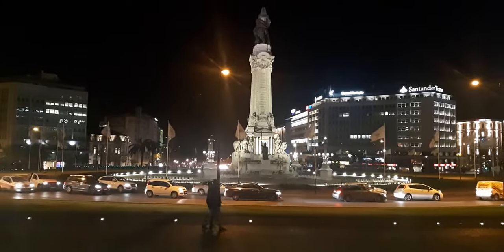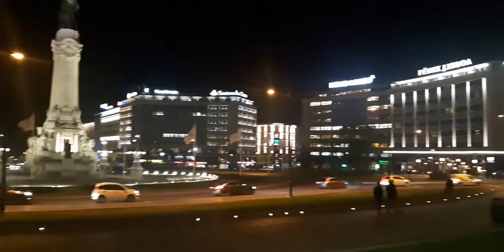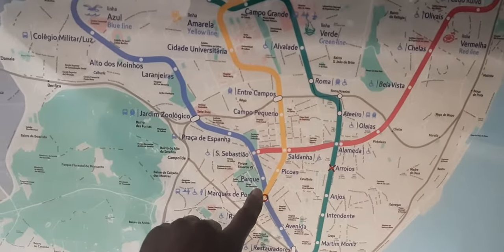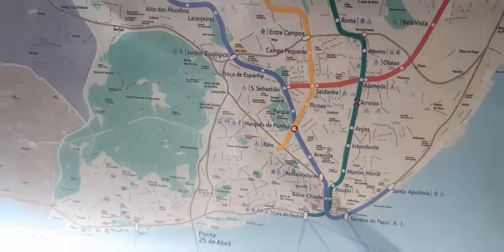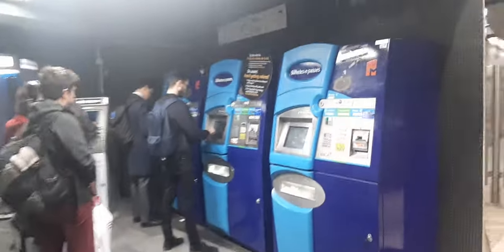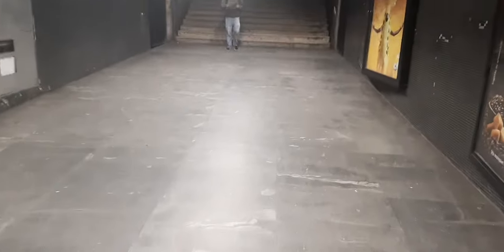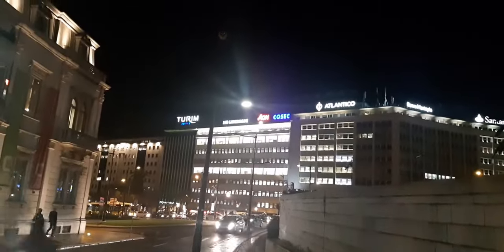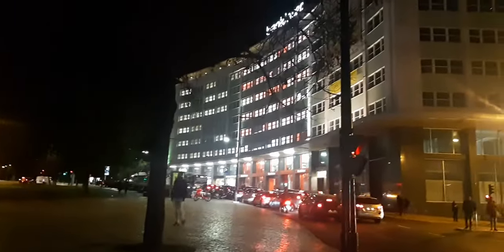What I usually do in Lisbon at Night